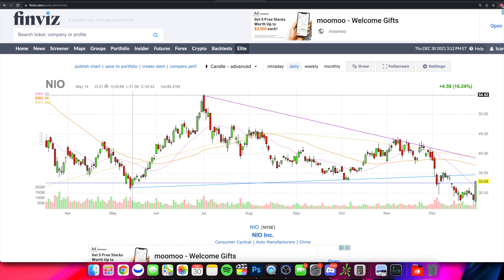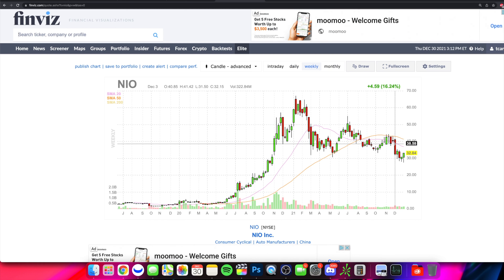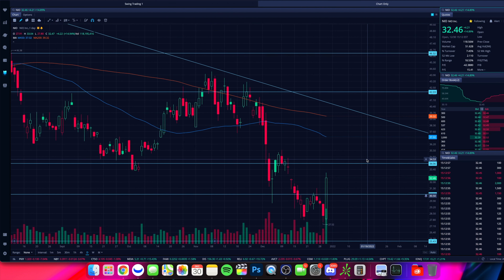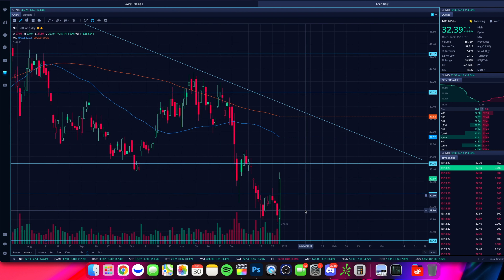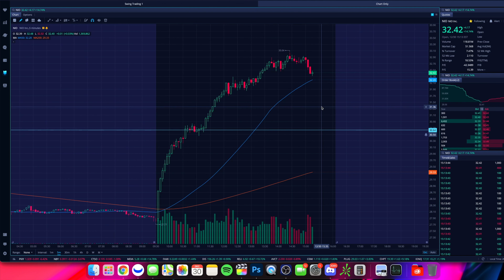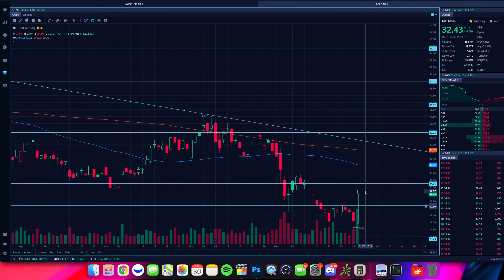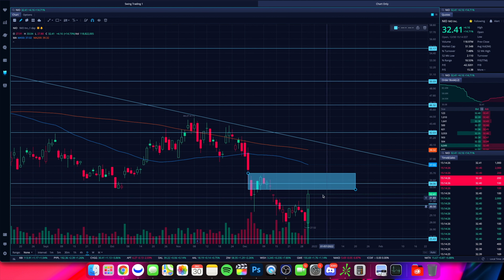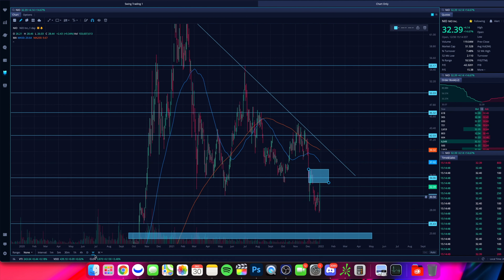NIO STOCK: MASSIVE BOUNCE DAY | $NIO Price Prediction + Technical Analysis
In this video from Stock Trends we are covering NIO stock, the recent price action, price prediction, technical analysis and more! As always do your own due diligence before making any trades/investments and leave any questions and comments below in comments section!

                                  🔽 RESOURCES 🔽